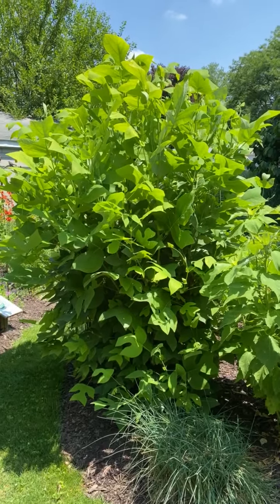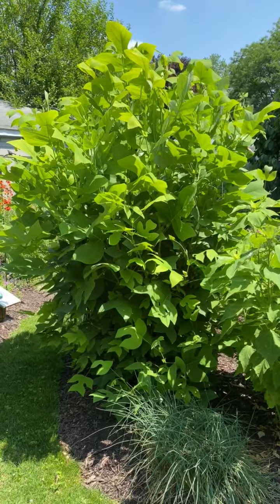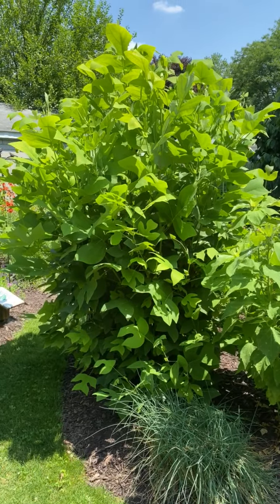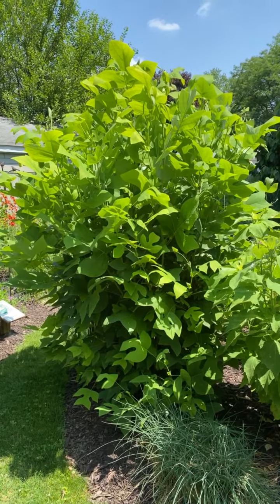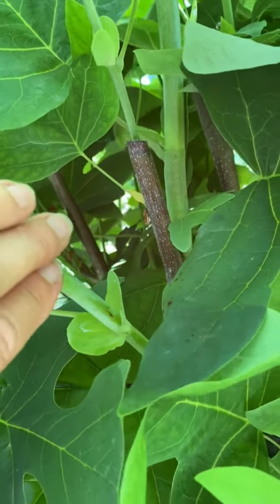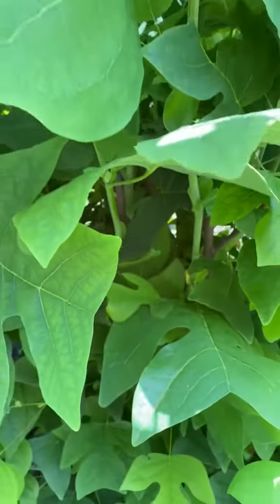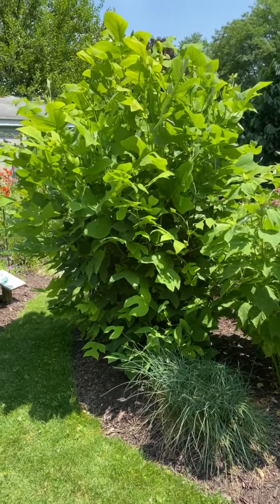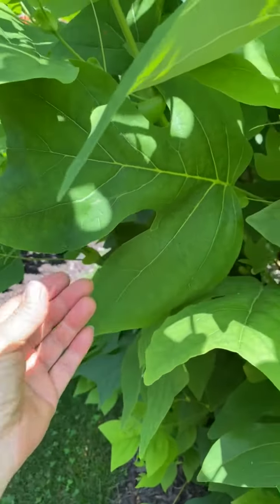Stump Cutting Butterfly and Moth Host Trees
In the fall I cut all of my butterfly and moth host trees to about 2 1/2 to 3 feet tall, before there's a chance of frost. By doing this, I can easily see the eggs and caterpillars of butterflies and moths.

By Brenda Dziedzic
Author of “Raising Butterflies in the Garden”